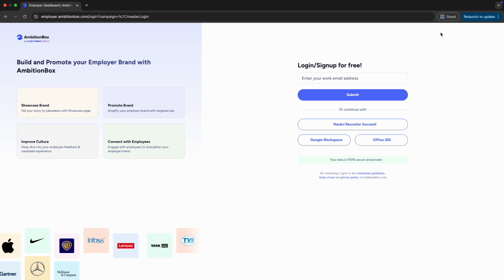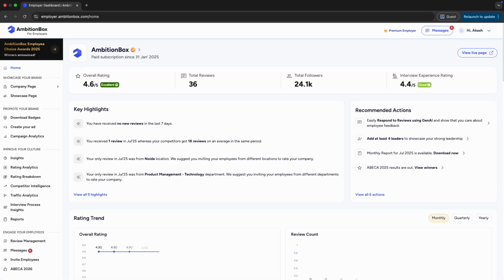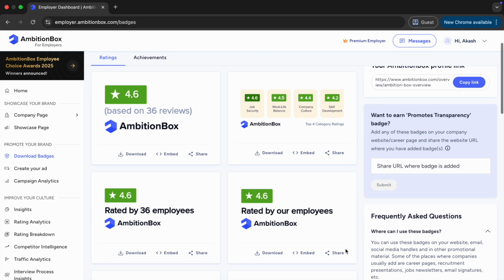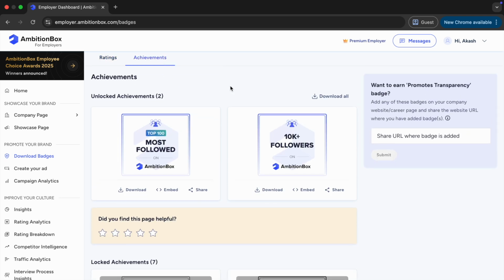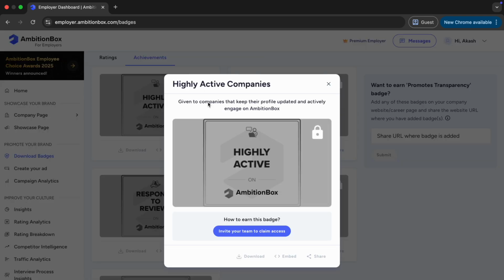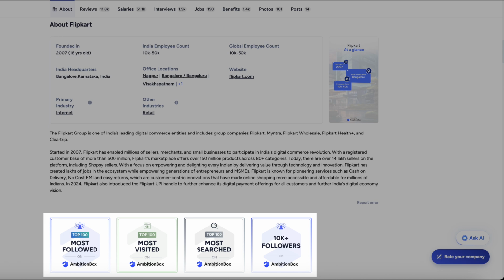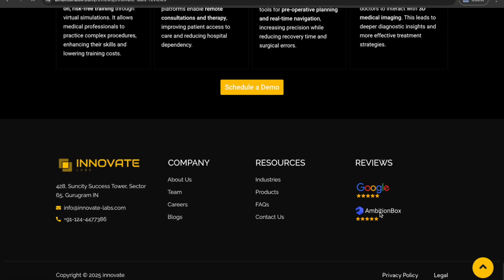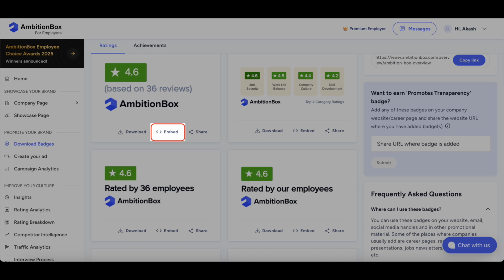How to Download Badges? || AmbitionBox Employer Branding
Learn how to download badges from the AmbitionBox Employer Dashboard and showcase your company’s achievements.

In this tutorial, we’ll guide you step by step on how to access and download your available badges, so you can highlight them on your website, social media, or marketing materials.

Here’s what else you can do on the Employer Dashboard:

-Download badges awarded to your company
-Promote achievements across platforms
-Strengthen your employer brand with verified recognition

👉 Read the full step-by-step guide here: Unboxed by AmbitionBox